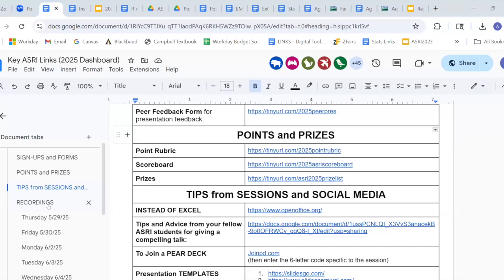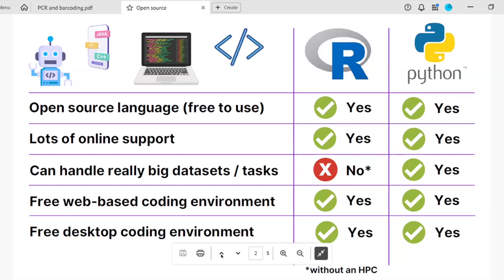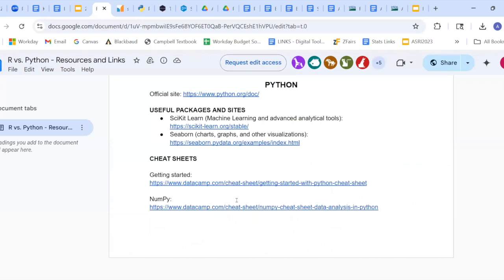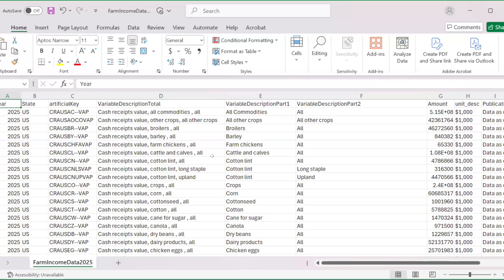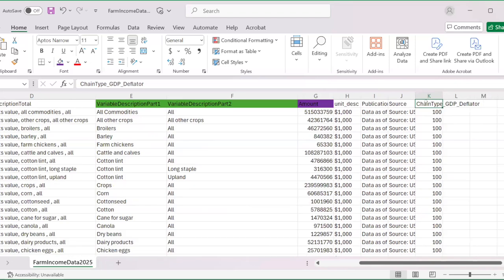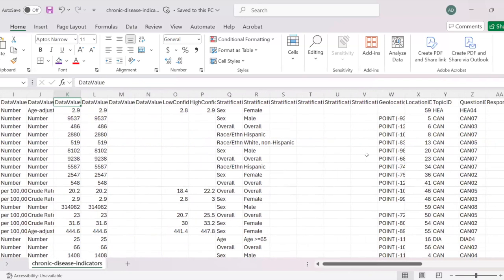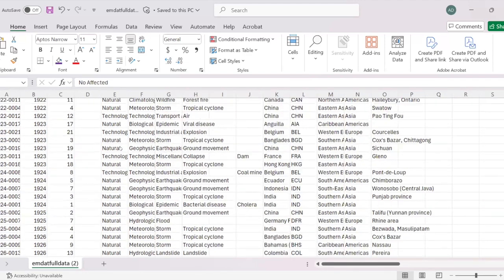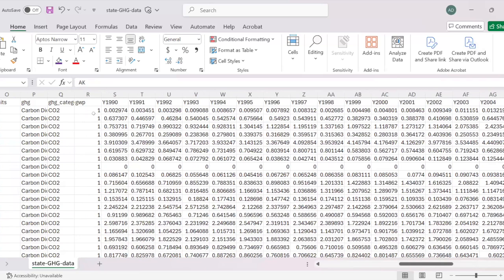R or Python - Dodd | ASRI 2025